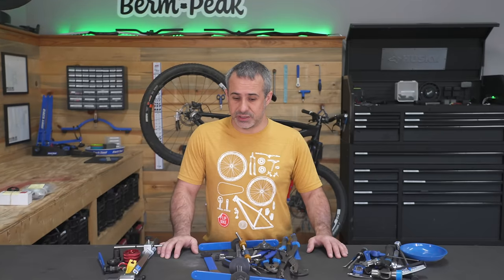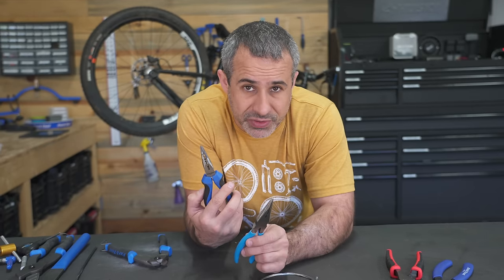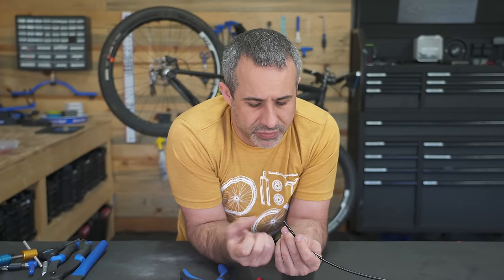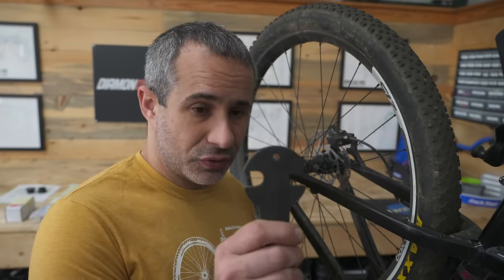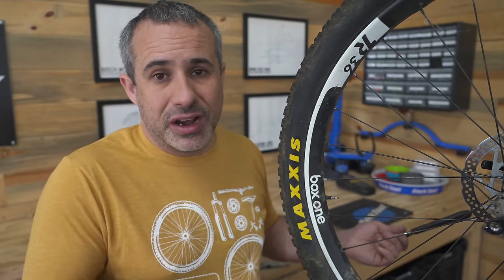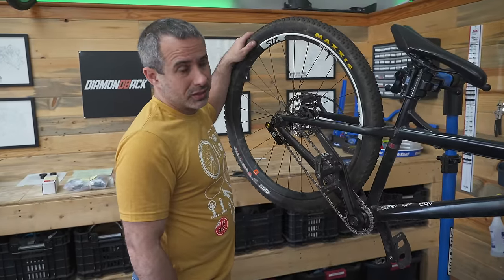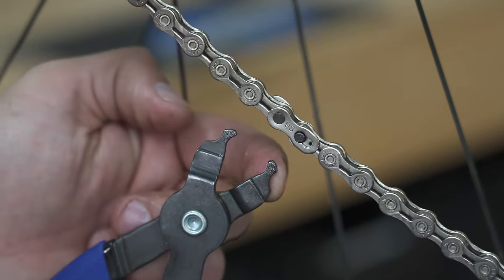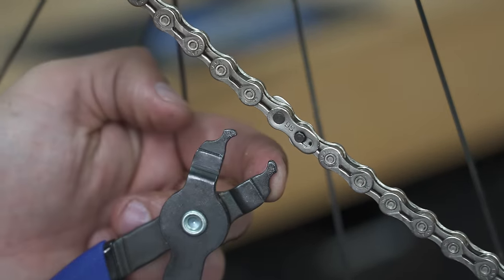Are "Bike Tools" really different from "Tools"?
Plenty of bike tools would be hard to live without, like a cassette tool. However, do you need bike specific hex wrenches? Screwdrivers? Hmmm, looks like we need to take a closer look!